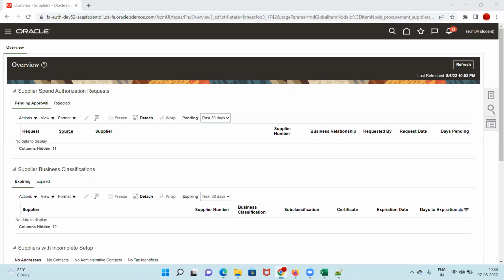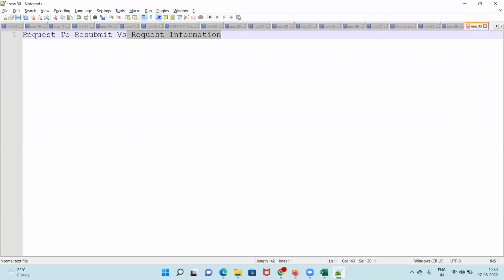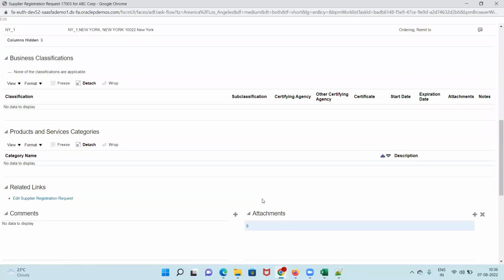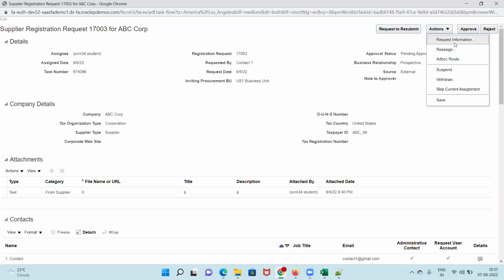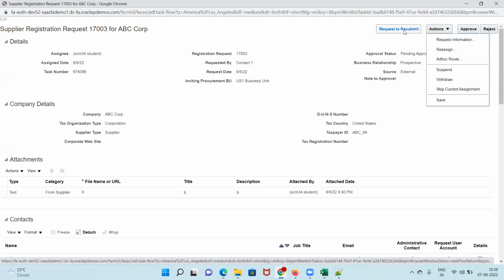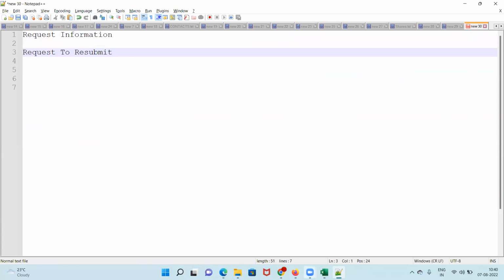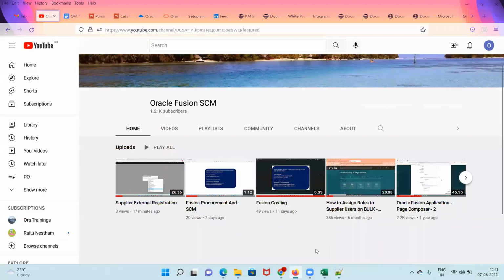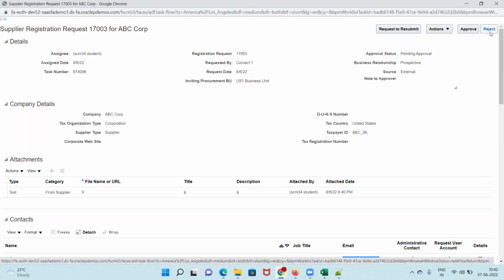Supplier : Request Information Vs Request To Resubmit